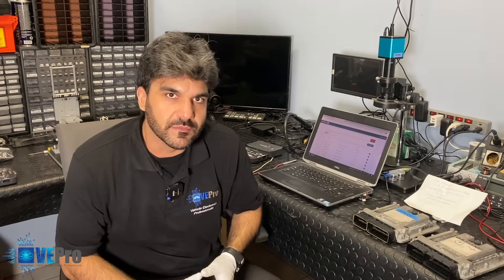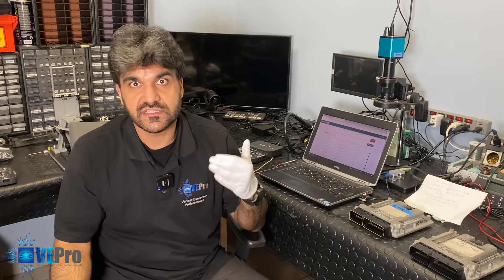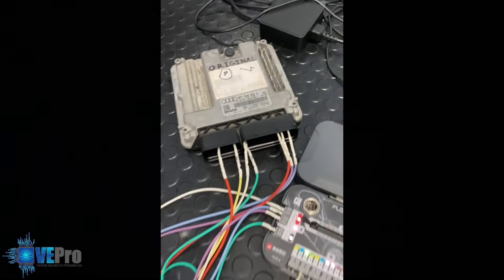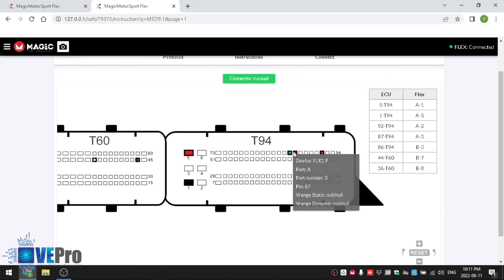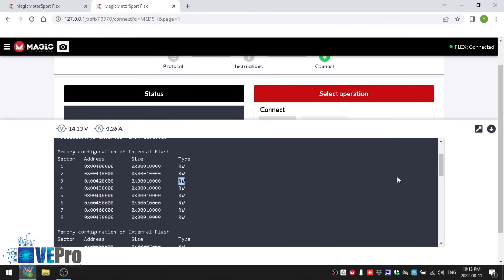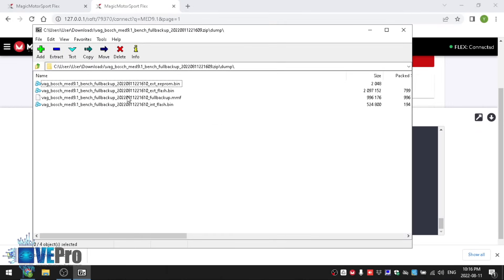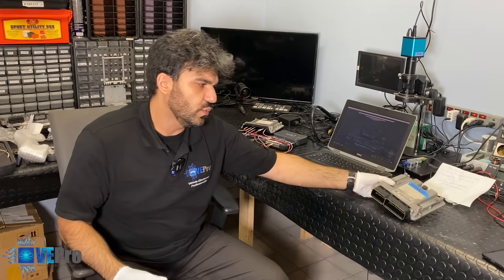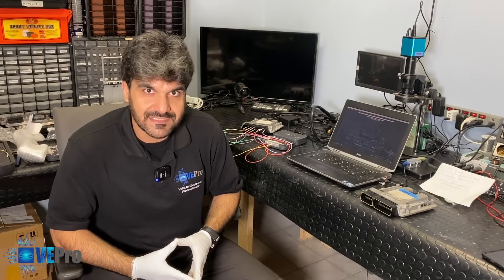AUDI | MED9.1 | ECU CLONING | 2008 AUDI S6 | V10 ENGINE | FLEX TOOL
Tools Used

ECU Misfire? How to program into a used ECU when they are locked? OEM Tools cannot program used ECU's because the OEM software requires a blank or matching VIN to be able to proceed. There are advanced ways to be able to bypass that and use special tools to perform this task without that requirement.

In this video, we have a Audi MED9.1 with a bad driver for cylinder 9 and 10. Using an advanced programmer such as Flex, allows us to clone the ECU. This saves customers lots of $$$ and more importantly save the environment by reusing parts that otherwise would be thrown away.

Other Services -
- All Keys Lost Service
- EIS Cloning
- ECU Tuning
- BCM Cloning
- Marry Immo/ECU/Cluster
- Clone Cluster
- Airbag Reset
- DTC OFF
- IMMO OFF

All services require proof of ownership and must adhere to local laws.

plus other benefits.

Authorized distributor of Autel, MagicMotorSport, TMPro2, Xhorse, TOPDon and more.